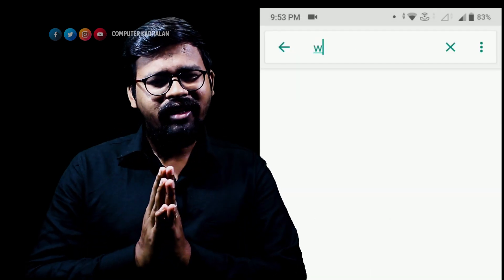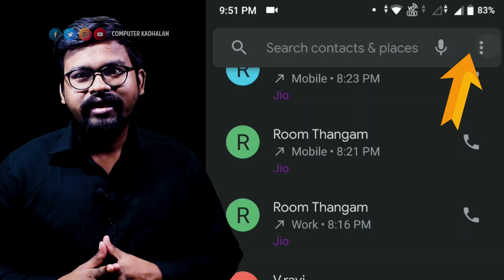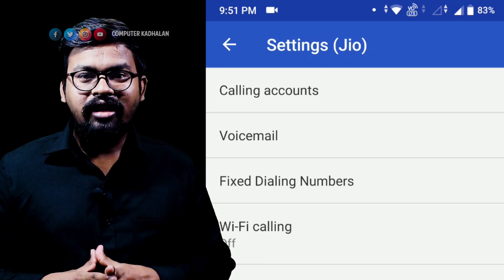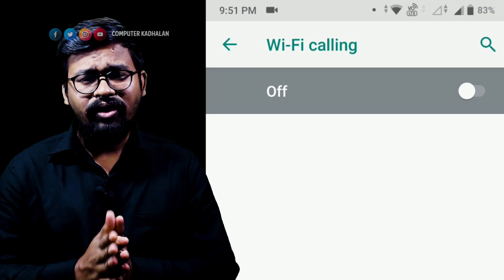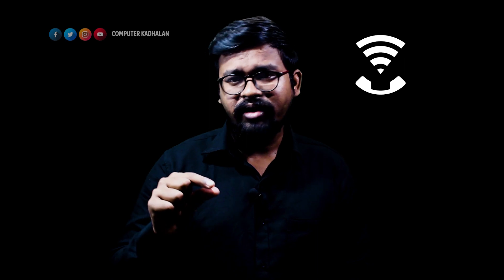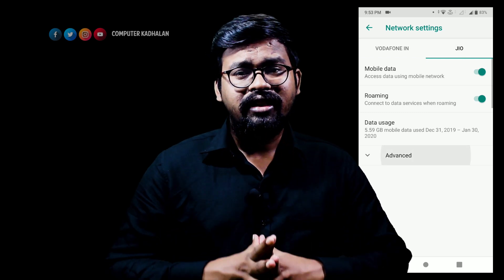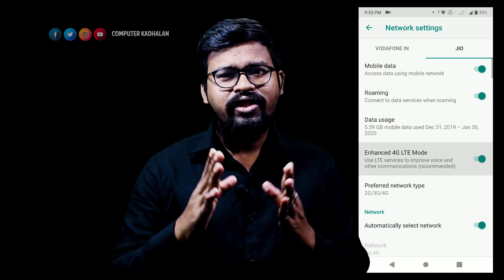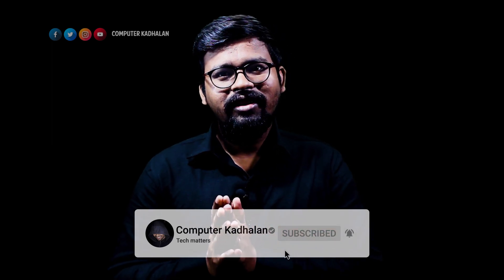How to Enable Jio VoWiFi calling in your phone in Tamil | Asus max pro m1 | jio WiFi calling